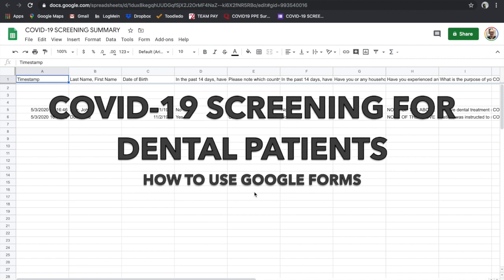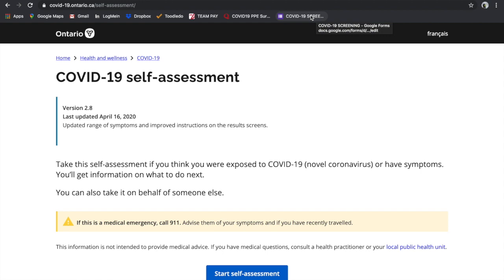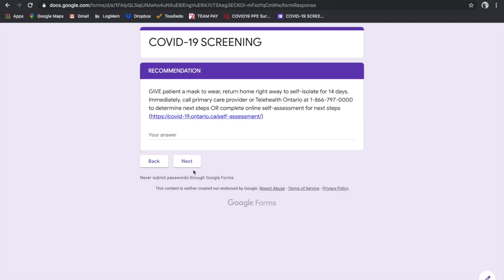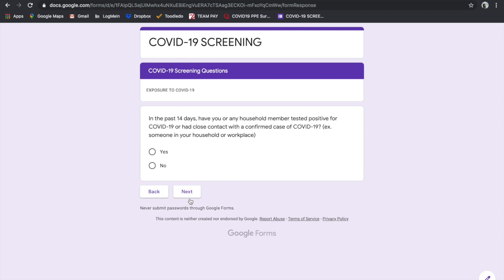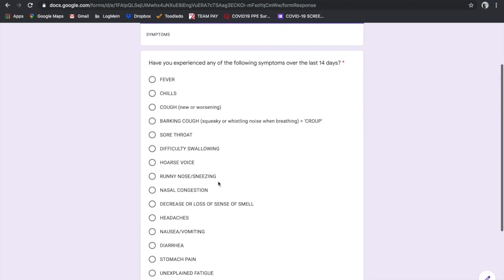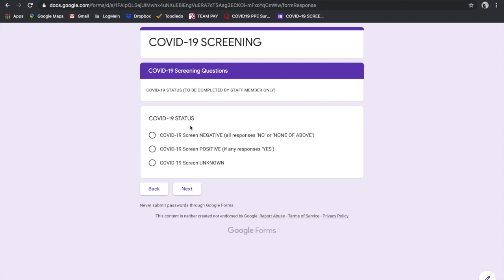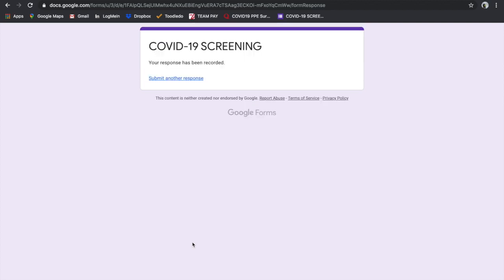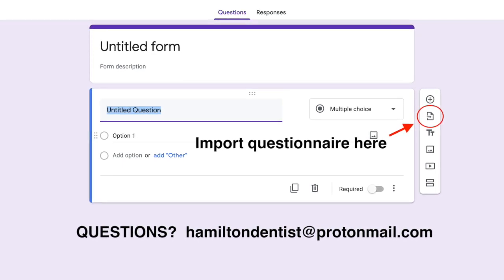COVID-19 SCREENING FOR DENTAL PATIENTS: HOW TO USE GOOGLE FORMS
Hamilton dentist shares COVID-19 SCREENING FOR DENTAL PATIENTS using Google Forms. Simplify tracking patient responses and guide staff when to ask patient to self-isolate.  COVID-19 questionnaire can be imported to help you with set up.  Questions?